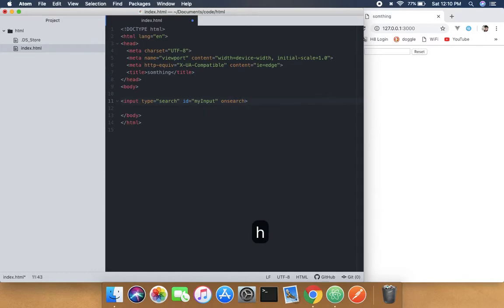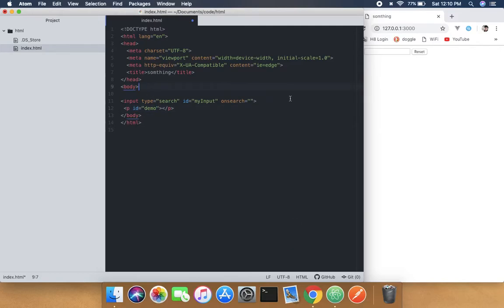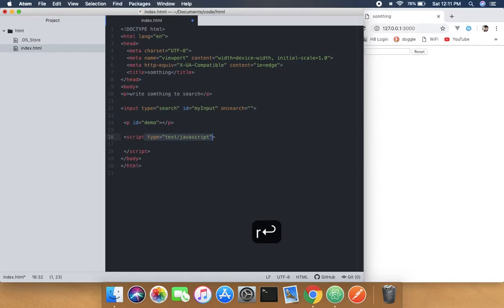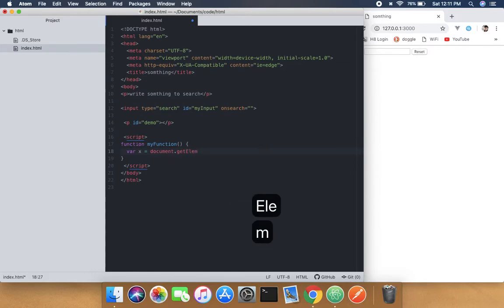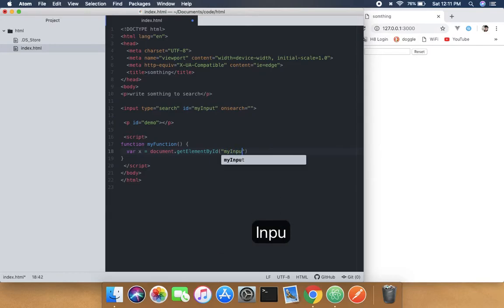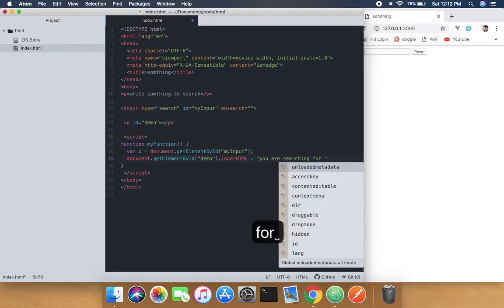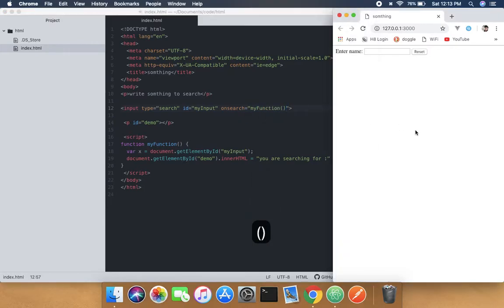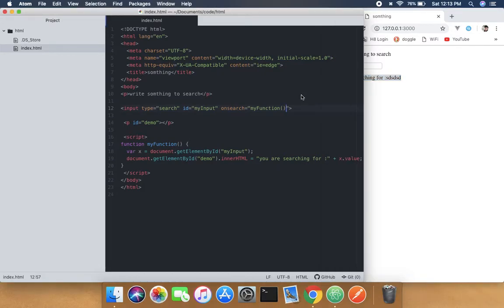HTML5 event Attributes - onsearch Event